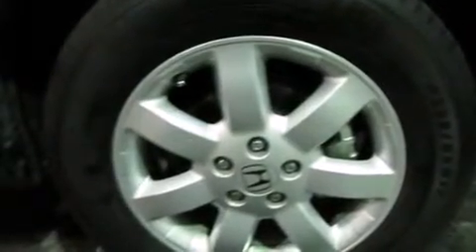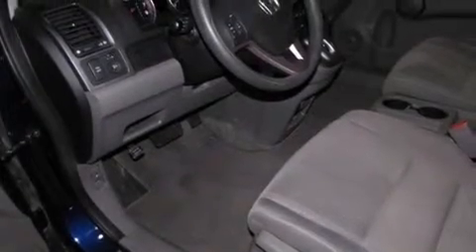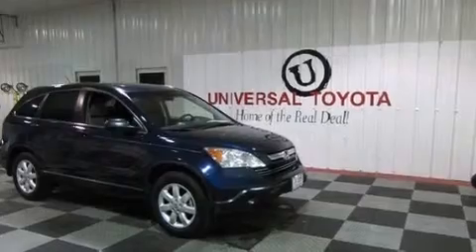2009 Honda CR-V Boerne TX Universal Toyota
We have been honored to serve the San Antonio TX area , we promise that your experience at our dealership will exceed your expectations ! Year : 2009 Make : Honda Model : CR-V Engine : Gas I4 2.4L/144 Trans . : Automatic Exterior : Blue Miles : 77,036 Stock : 323473A Universal Toyota 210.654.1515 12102 IH 35 North San Antonio , TX 78233